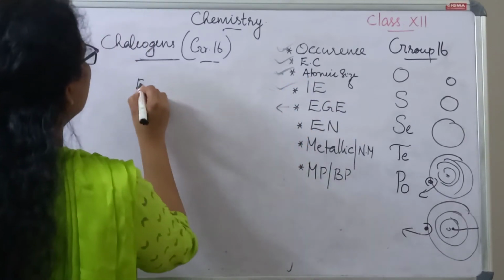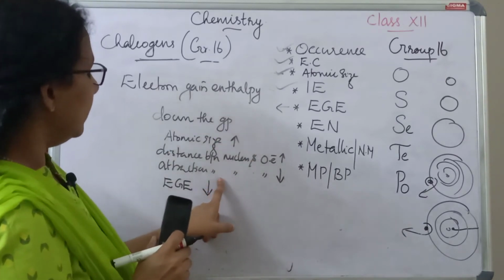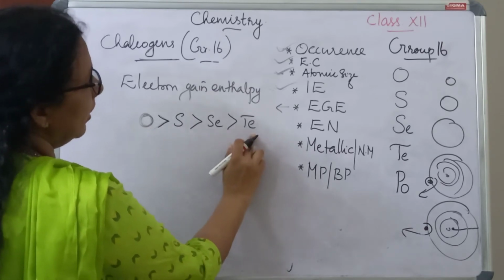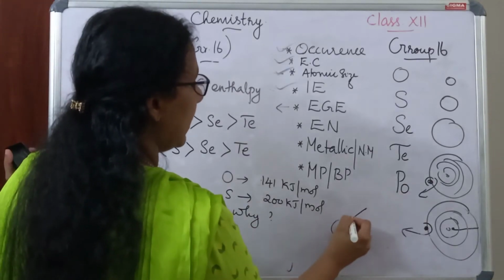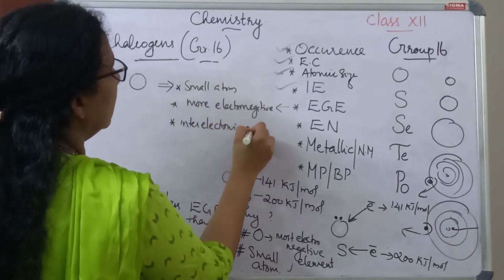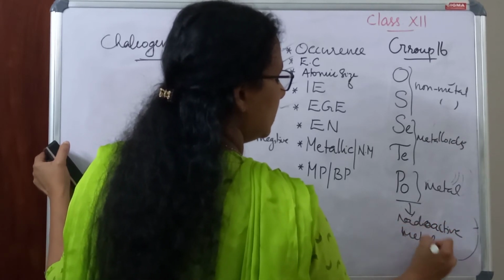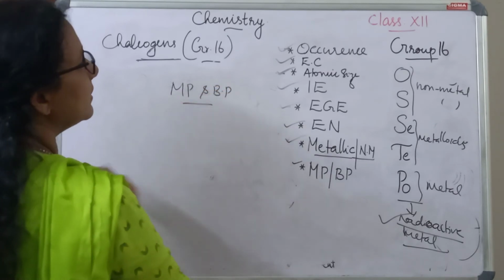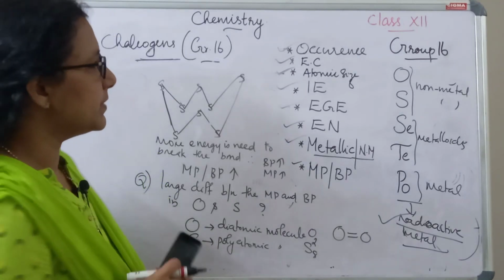P- block elements|Group 16|general trends|chemistry |class 12|NCERT |CBSE |part#2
P-block elements|
Group 16|
general trends
|chemistry |
class 12|
NCERT |CBSE |
part#2|